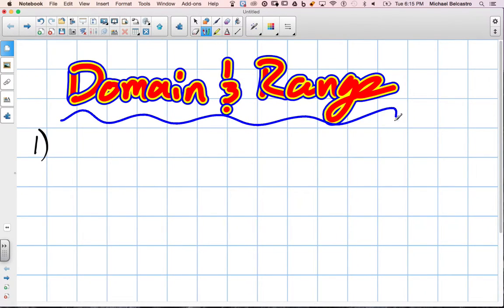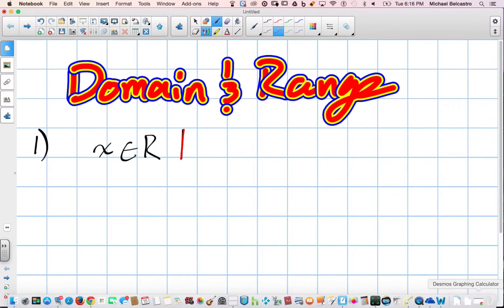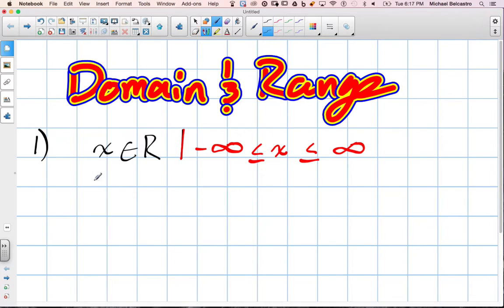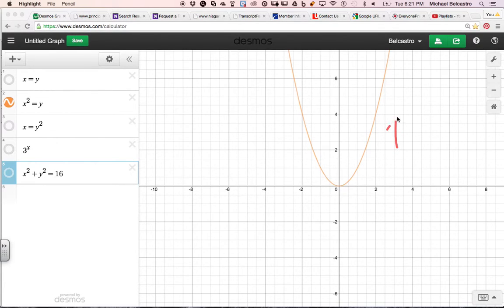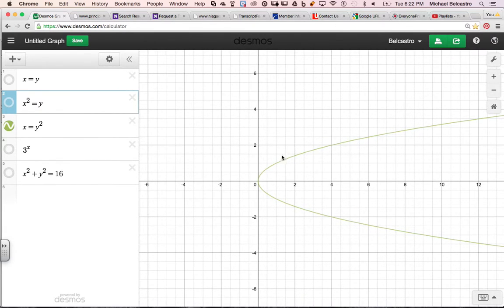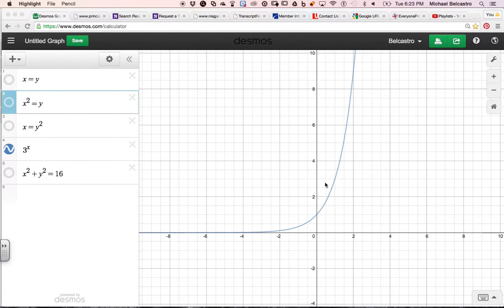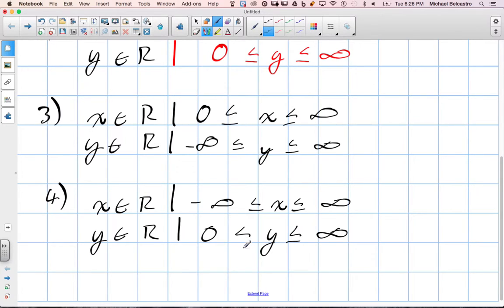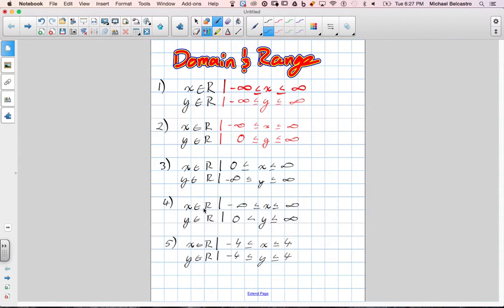Domain and Range with Infinte Numbers Grade 11 Mixed and University 9 15 15